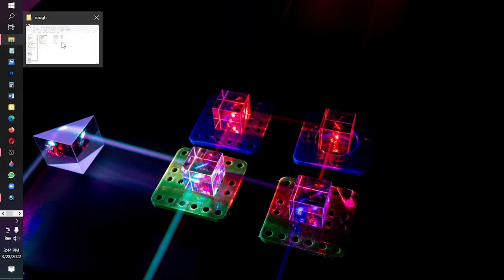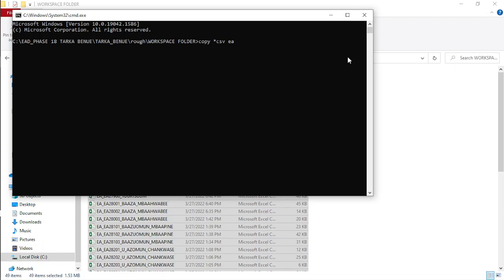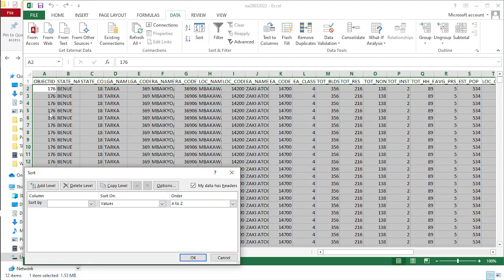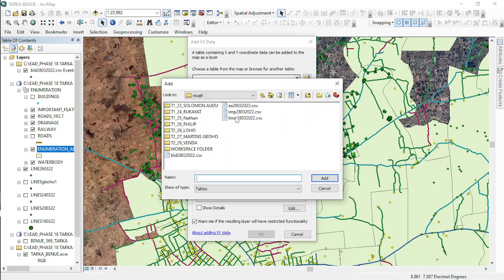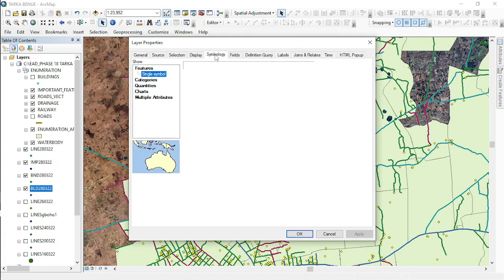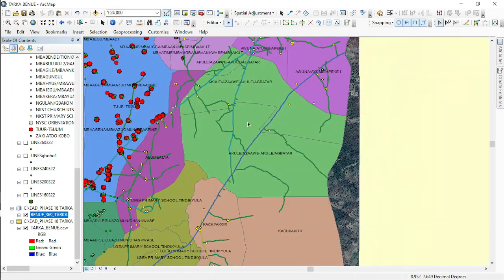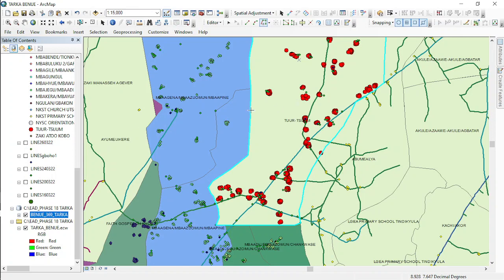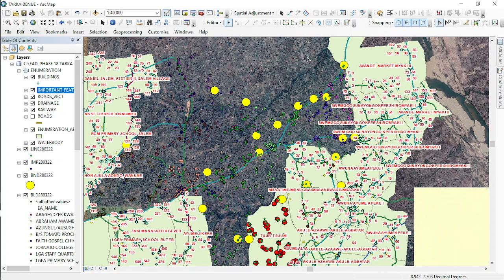GIS - Fastest way to Merge & Digitize lots of Enumeration Areas at once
You can learn how to digitize over 50 enumeration Areas in 1 Hour.